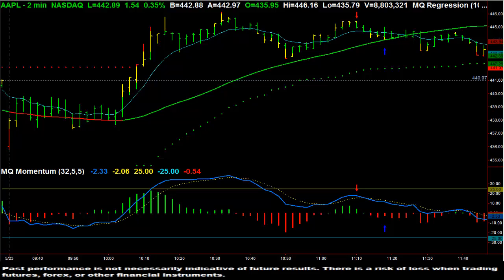Trade Of The Day - Options - May 23, 2013